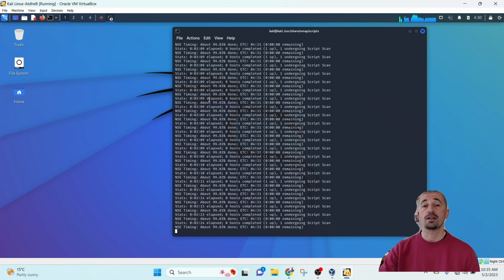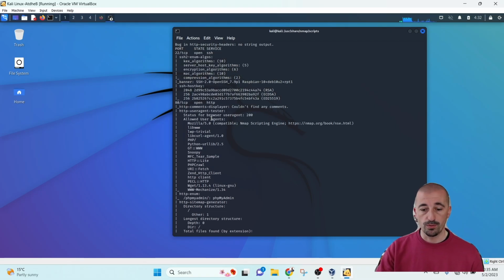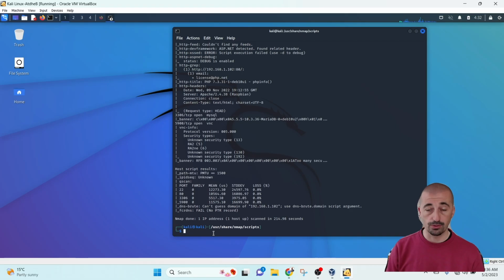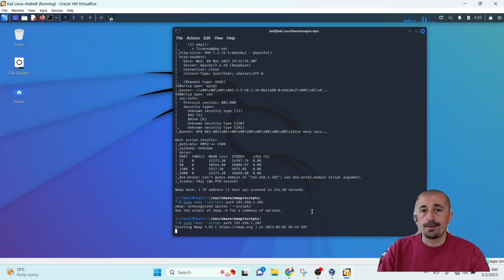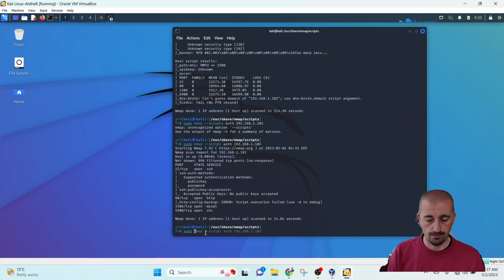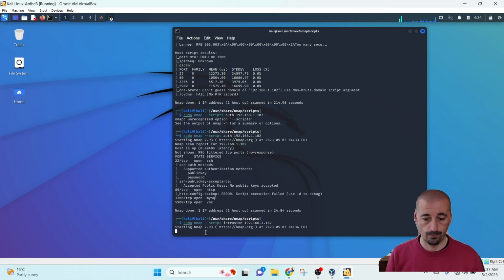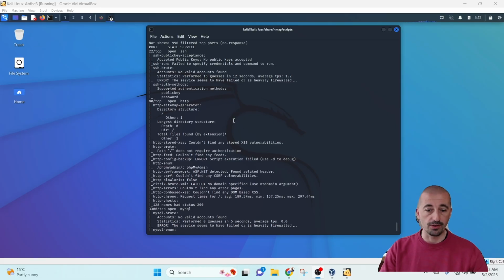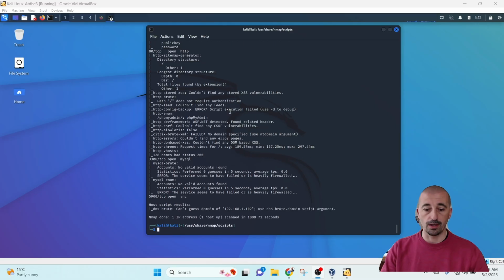DEMO 6 SECURING THE INDUSTRIAL IOT SYSTEMS #64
Demo 6 Cybersecurity in the Age of Industrial IOT by Prof. Atdhe Buja